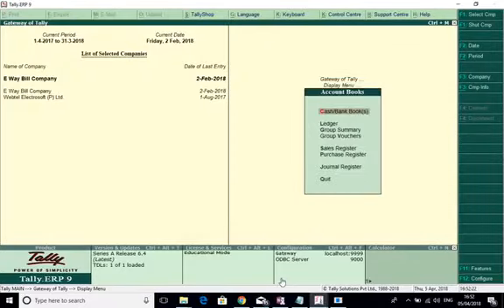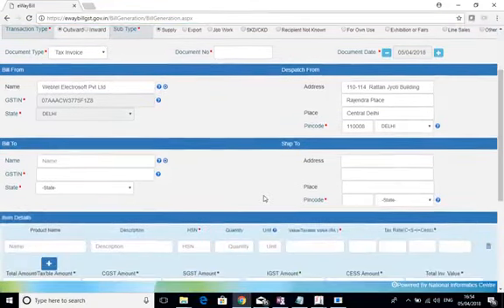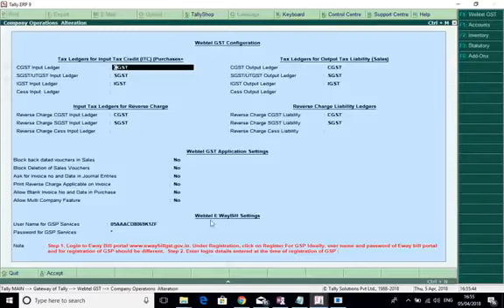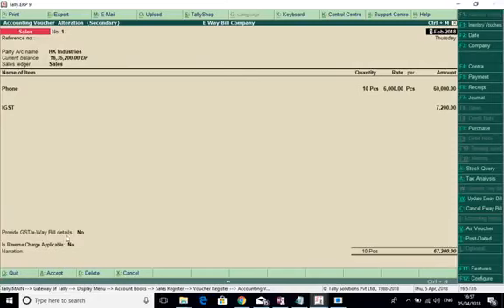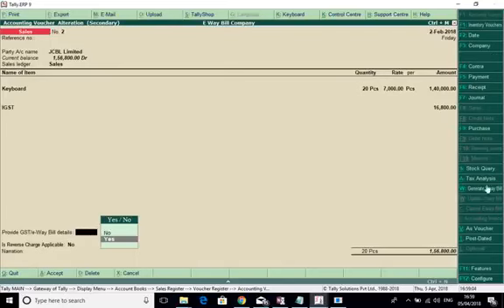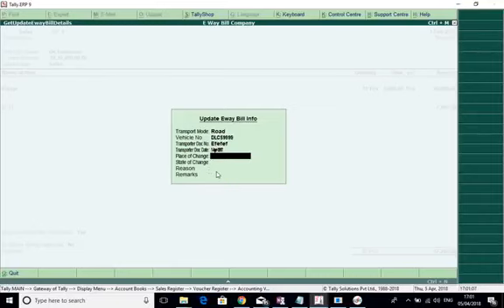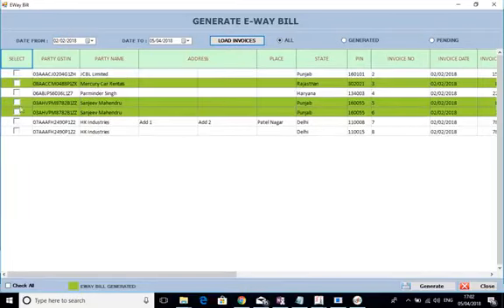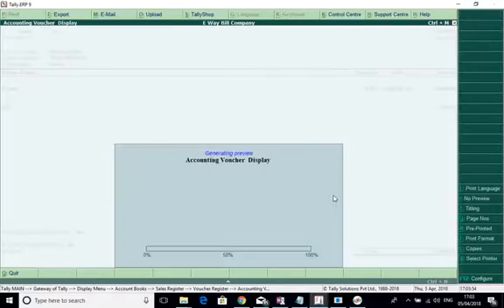E Way Bill Automation in Tally prime